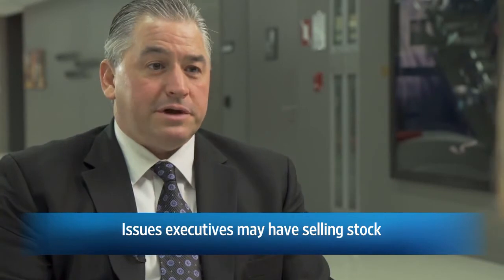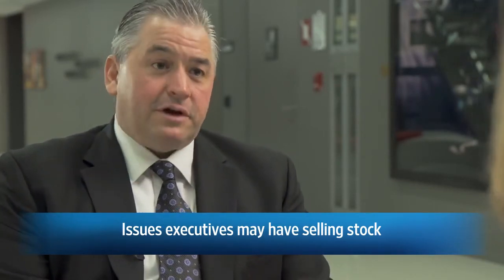How Executives Can Sell Their Stock Options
Here are a few things executives might consider when selling their stock options.